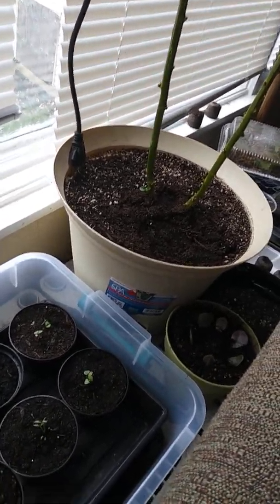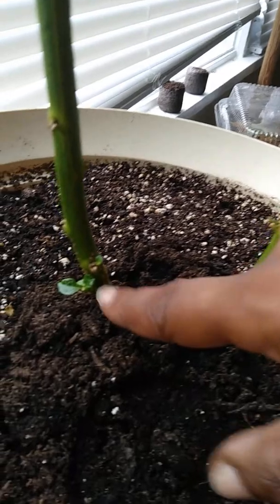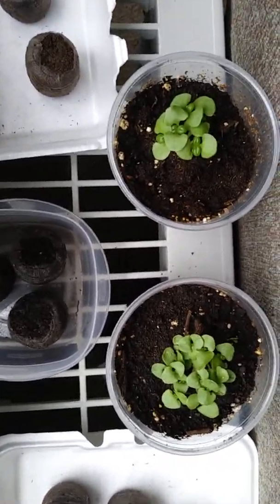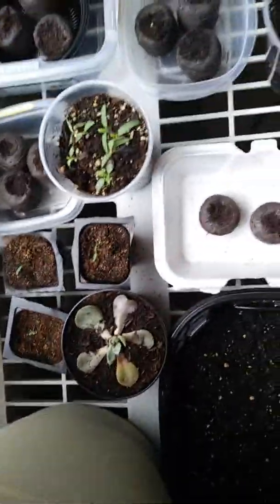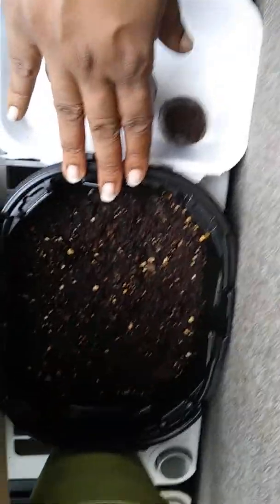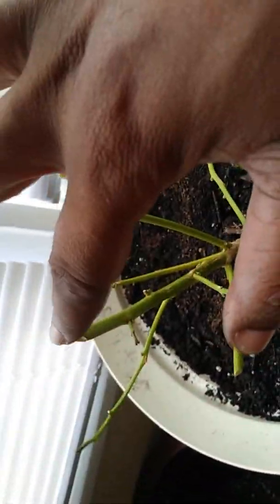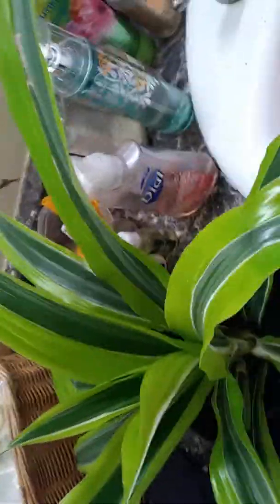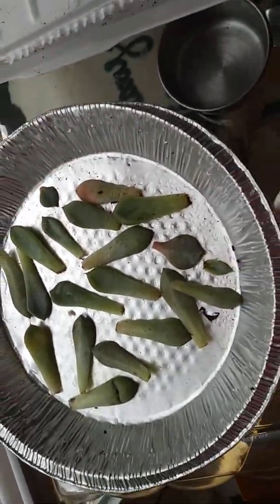My first indoor garden